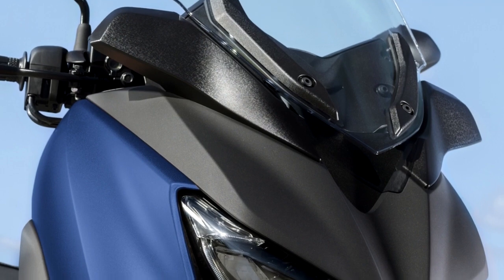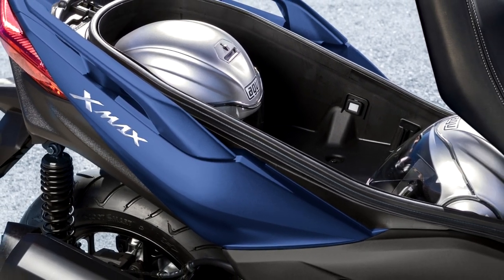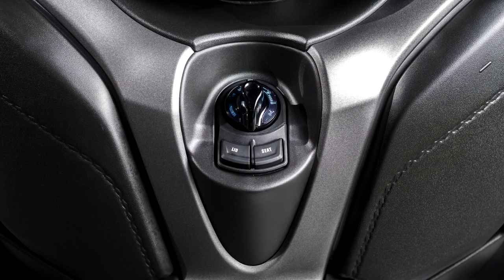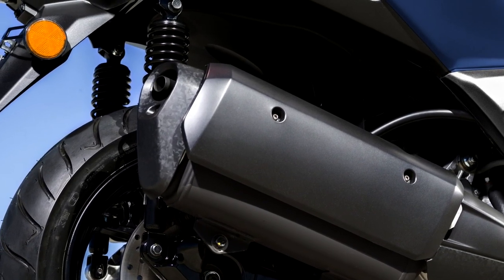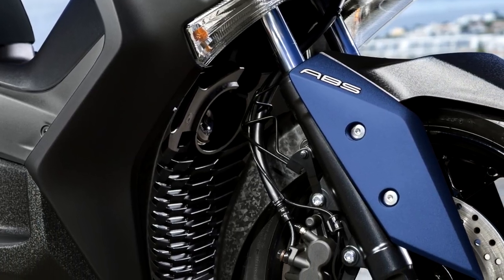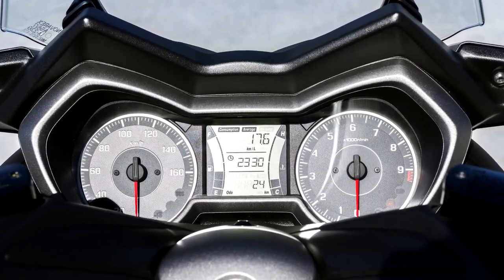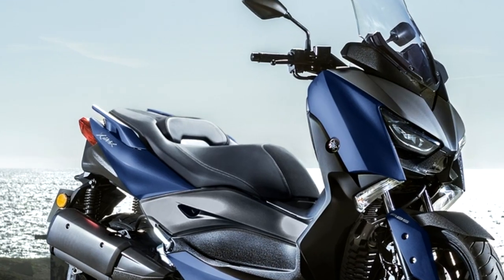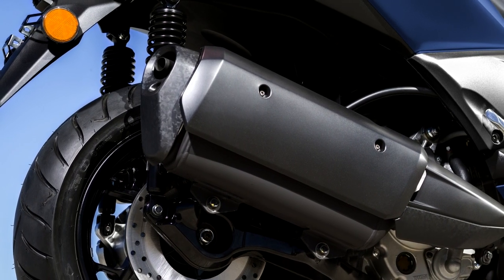Yamaha XMAX 300 (2019) | Feature Review